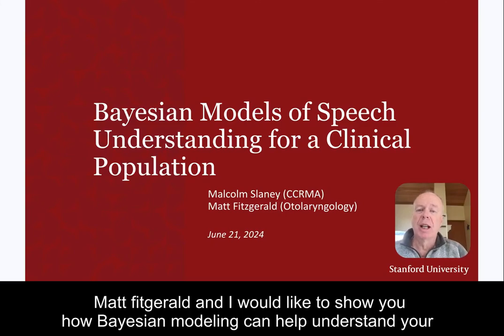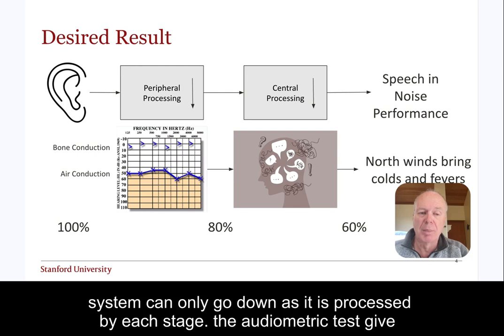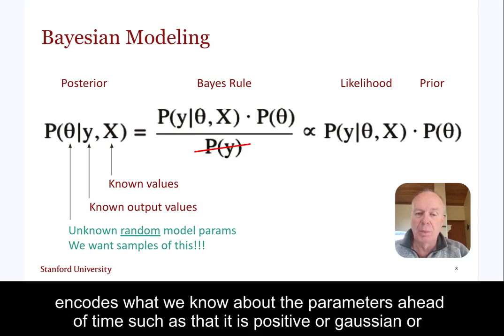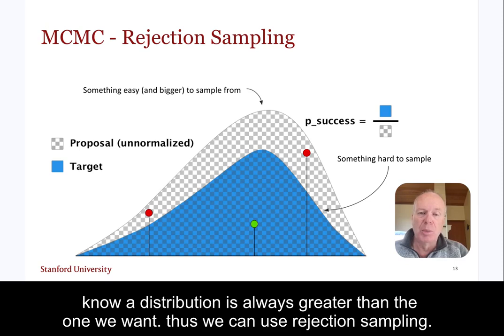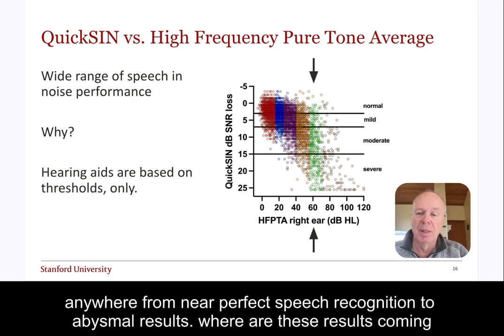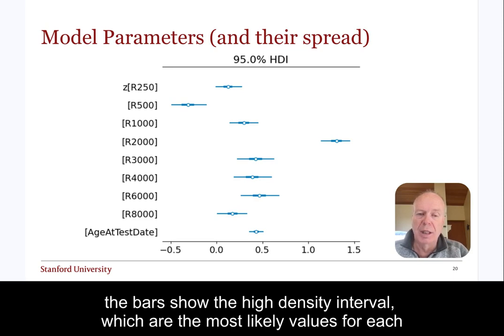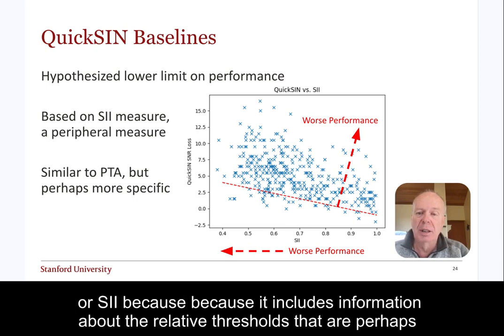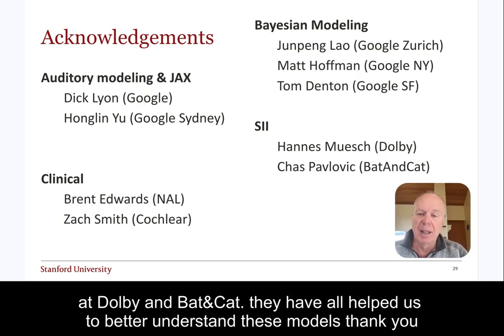VCCA2024 [Featured talk 9] - Malcolm Slaney - Bayesian Models of Speech Understanding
Featured talk 9: Malcolm Slaney, Bayesian Models of Speech Understanding for a Clinical Population